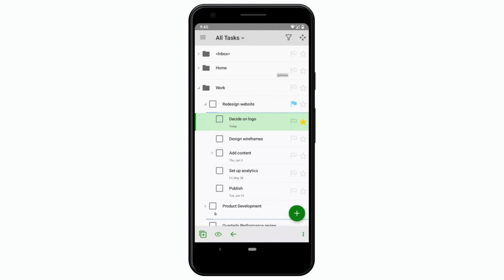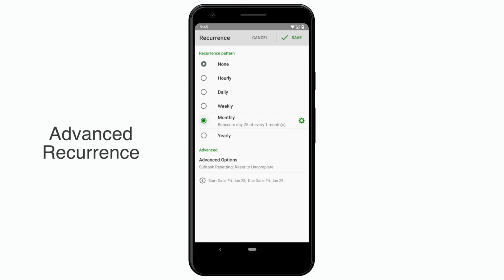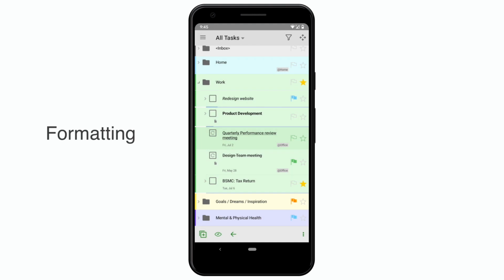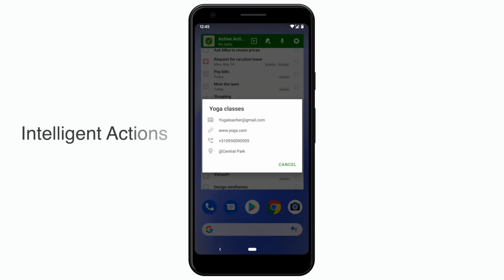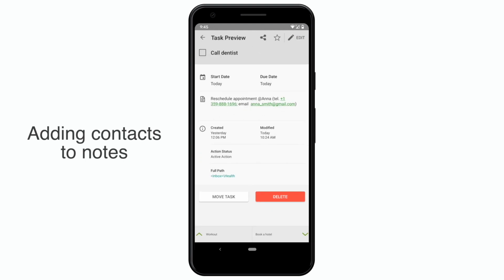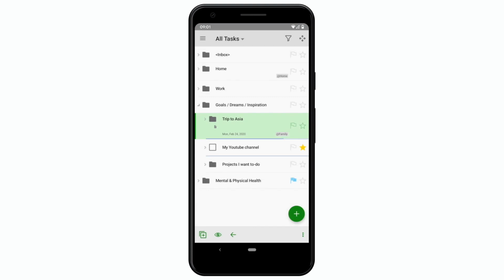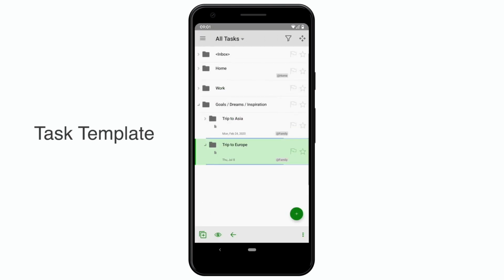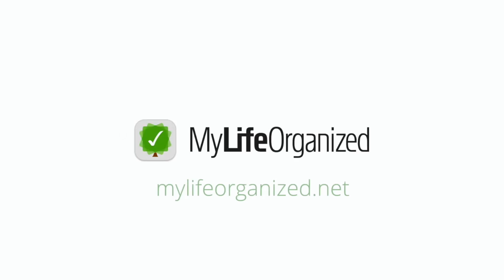Introducing Feature Pack 4 for Android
The new MLO 4 Feature Pack for Android is here! You can now download the new version from Google Play or our website.

Try the new capabilities for even deeper customization and quick interactions in the new public beta version:

 * Swipe Actions
 * Advanced Recurrence
 * Task Formatting
 * App Shortcuts
 * Intelligent Actions
 * Intelligent actions based on task content (call phone, show location, open an URL)
 * Adding contacts to notes
 * Input parsing button for creating tasks in outline, widget or shortcut
 * Task templates
 * Undo/redo description

There is a 15-day trial for MLO 4 Pro features.

As before, upgrade with a discount if you are a registered user of MLO 3 Pro!